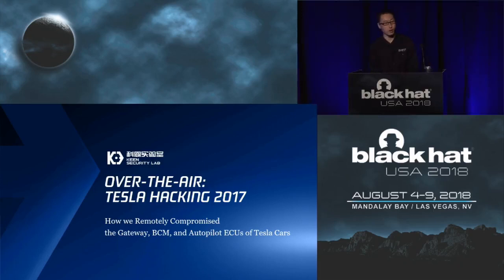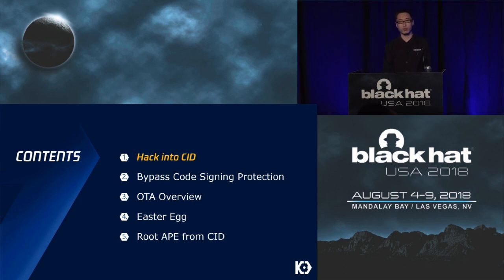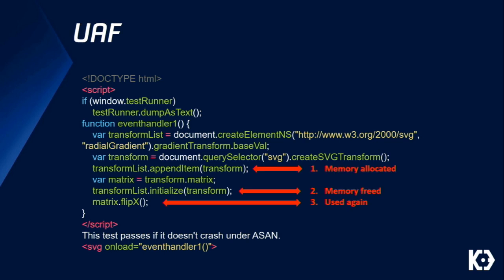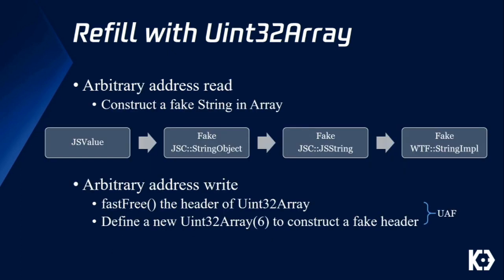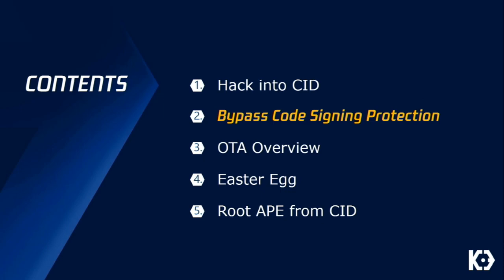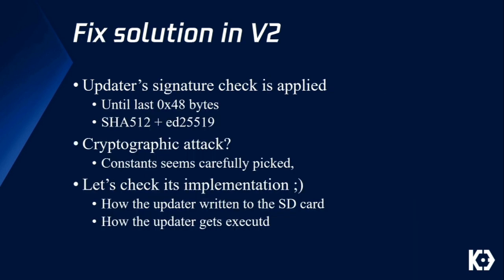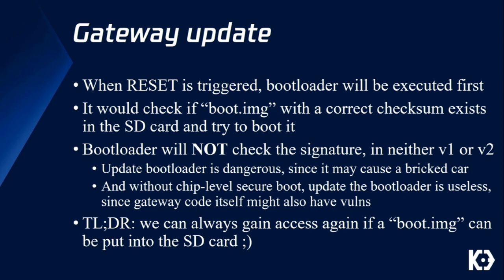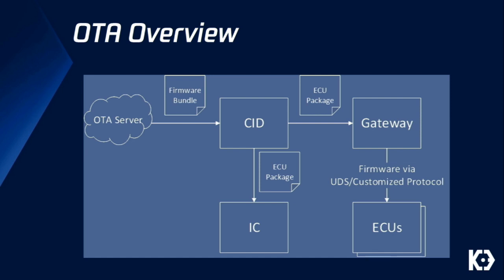Over-the-Air: How we Remotely Compromised the Gateway, BCM, and Autopilot ECUs of Tesla Cars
In this presentation, we will explain the inner workings of this technology and showcase the new capability that was developed in the Tesla hacking 2017. Multiple 0-days of different in-vehicle components are included in the new attack chain.

By Ling Liu + Wenkai Zhang + Yuefeng Du